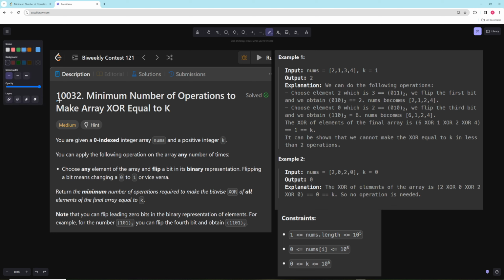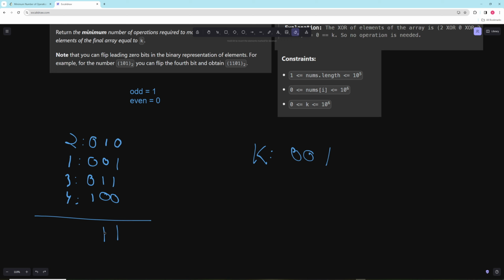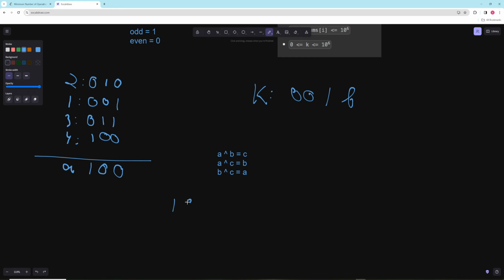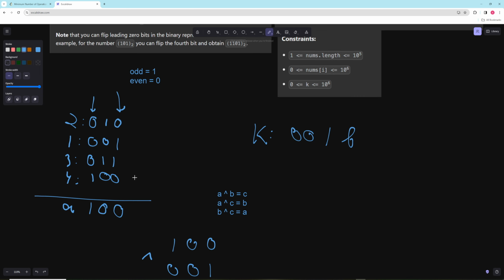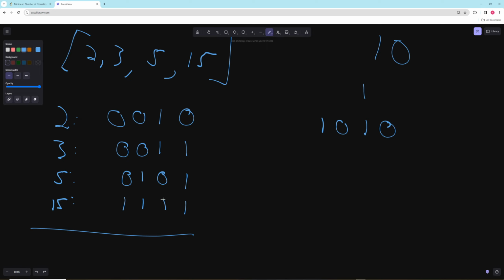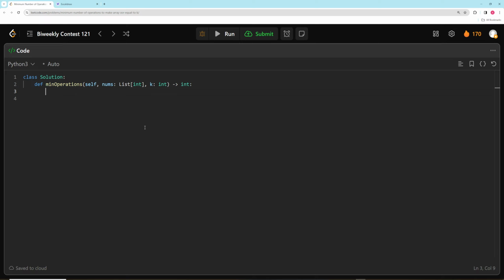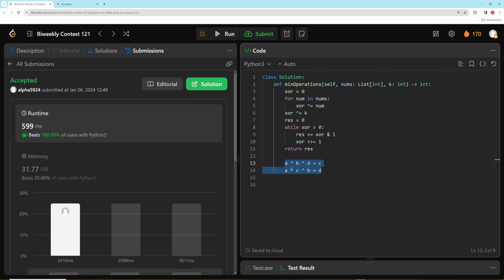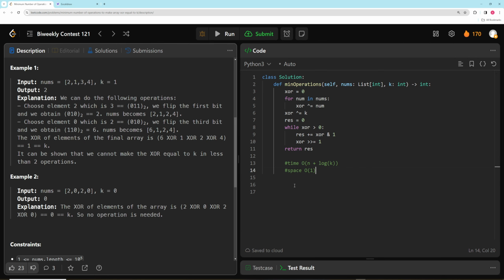LeetCode 10032 - Minimum Number of Operations to Make Array XOR Equal to K - Python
Solution, explanation, and complexity analysis for LeetCode 10032 from Biweekly Contest 121.